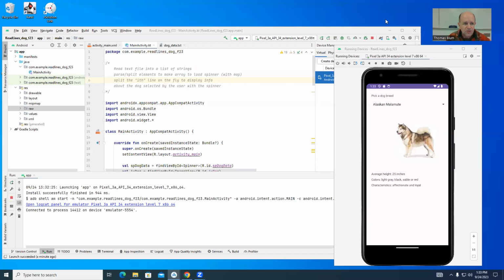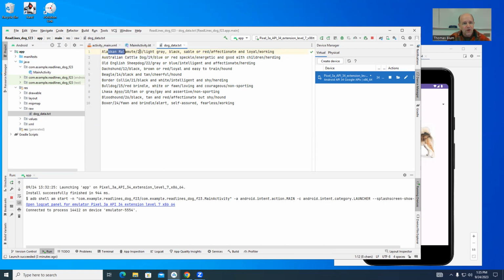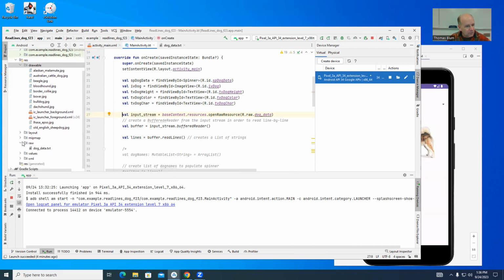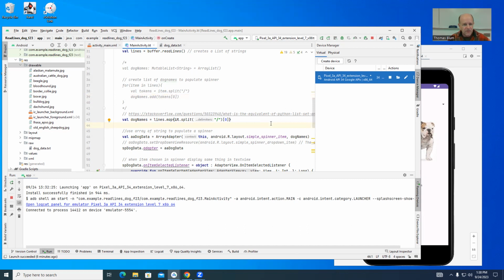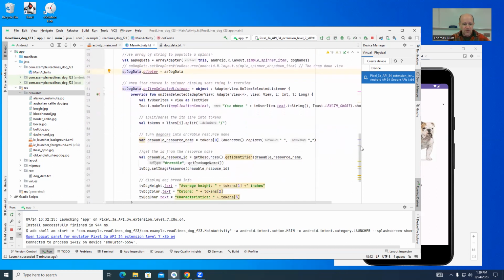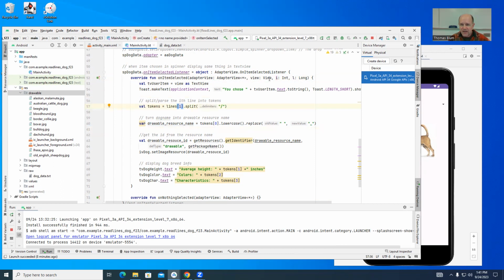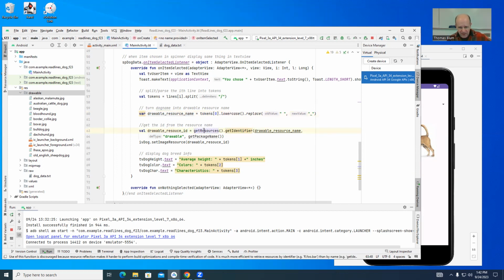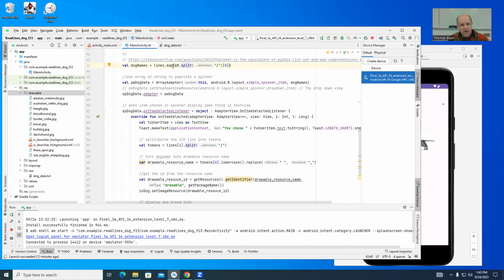Android Kotlin Demo: Using the readLines method and the map method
In this video we read a raw text file using the bufferedreader's readLines method which yields a list of strings corresponding to the lines of the file. Each line has slash-delimited data about dogs.  We use the map method (which is like list comprehension in Python) to create a parallel array/list of just dog names (the first token) which in turn is used with the array adapter to populate the spinner.  When the user chooses the i_th dog in the spinner, the i_th line is parsed to display the various properties of that dog.